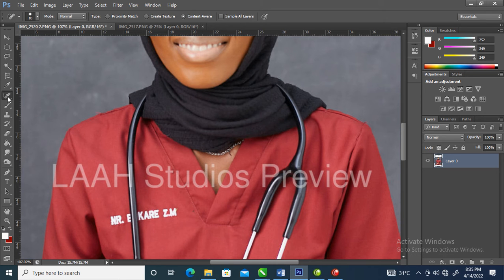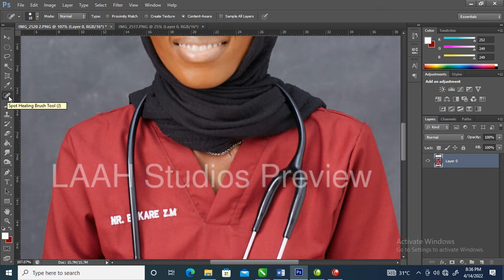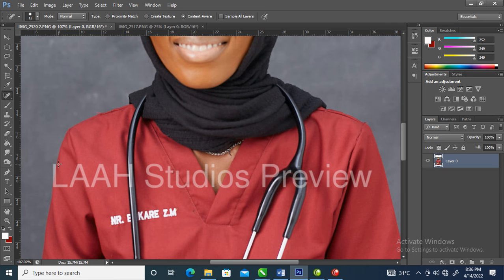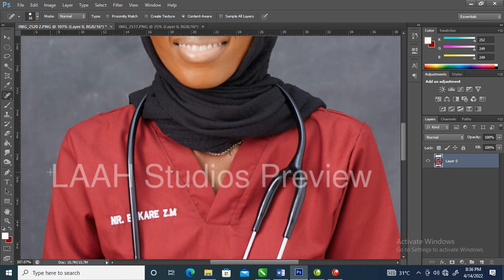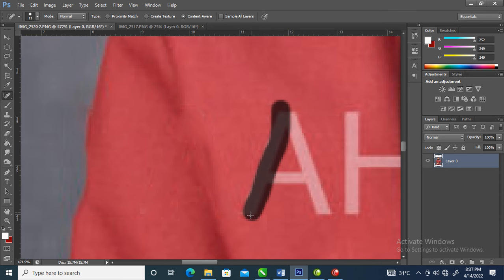Spot Healing Brush Tool - Remove Imprint from a Picture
In this video, am showing you the Power behind SPOT HEALING TOOL. How to clean off Imprint from picture...